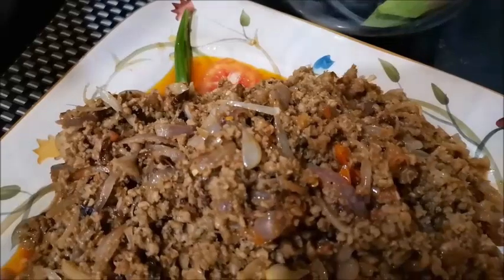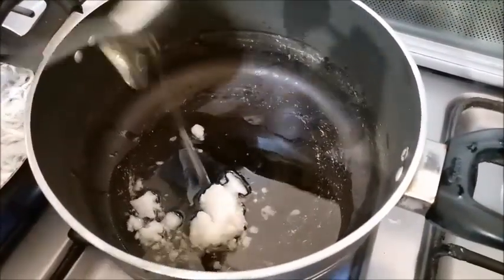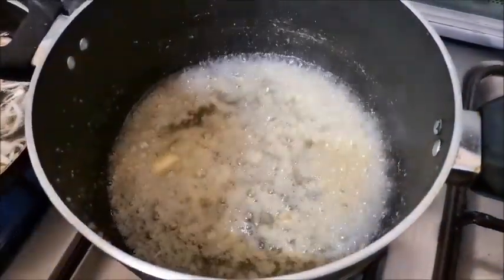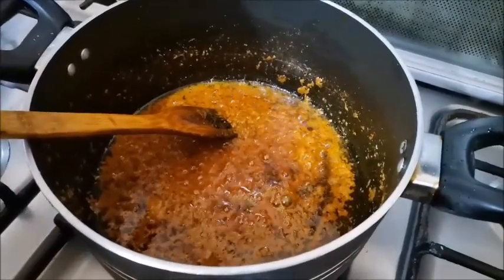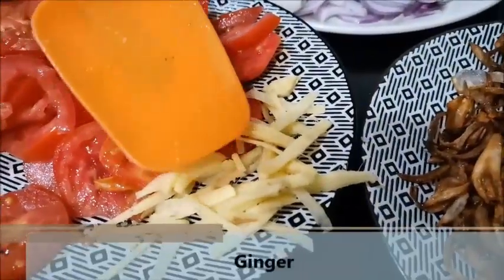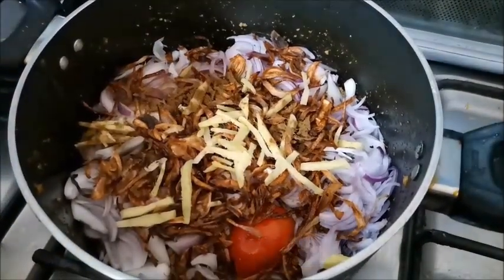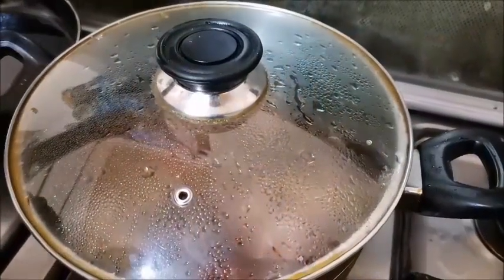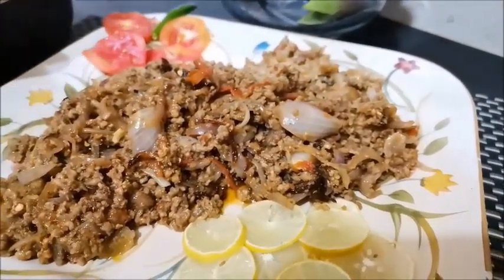Delicious Keema Do Pyaza | Bakra Eid Special Recipe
Delicious Keema Do Pyaza | Bakra Eid Special Recipe With English Subtitles.